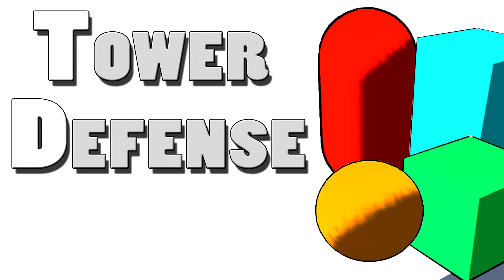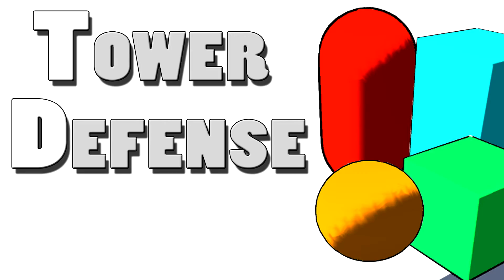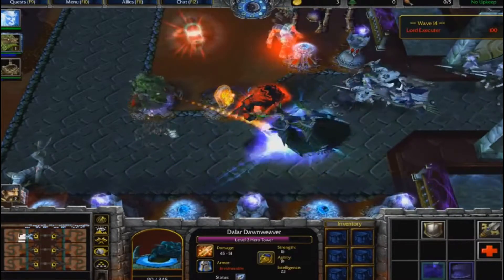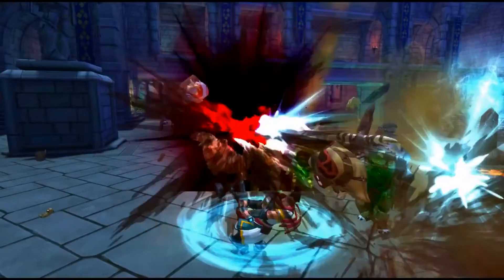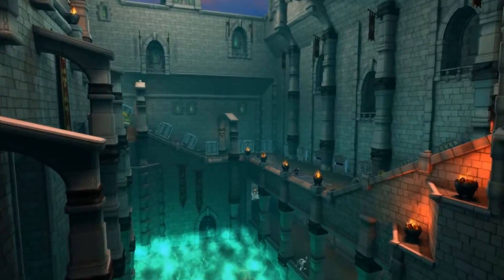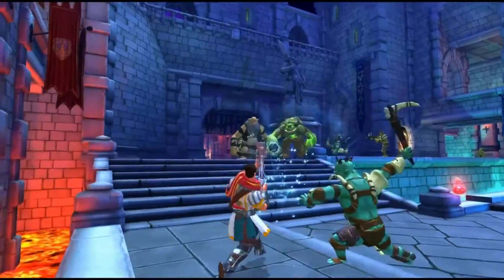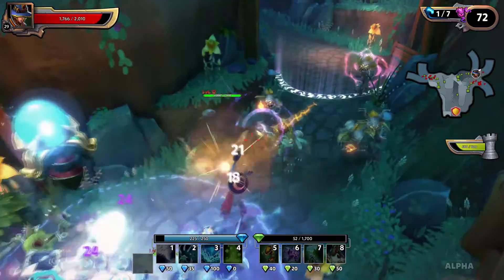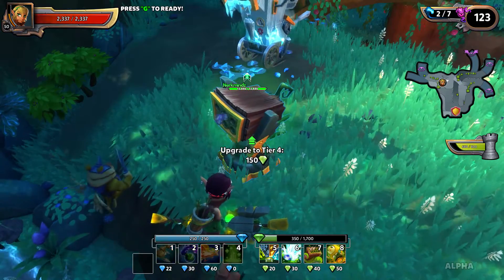Unity 5 Tower Defense • 1 • Introduction [Tutorial][C#]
Hey guys, this is the beginning of a series in which we create a third person tower defense game.

More content!